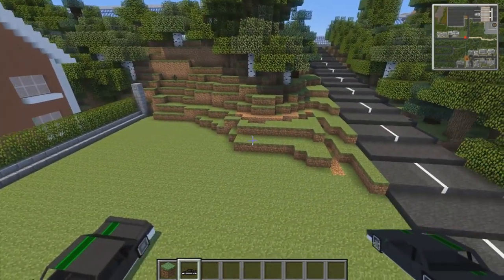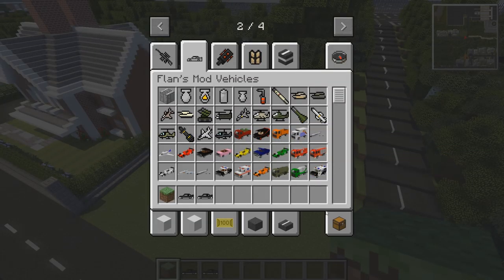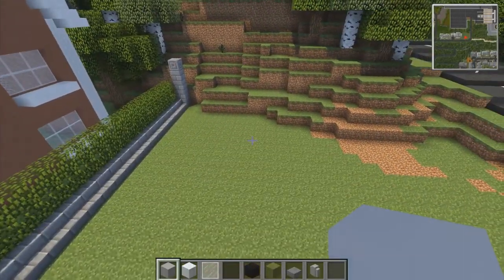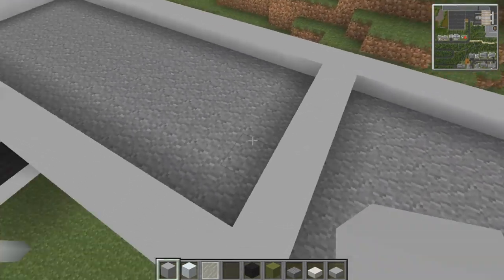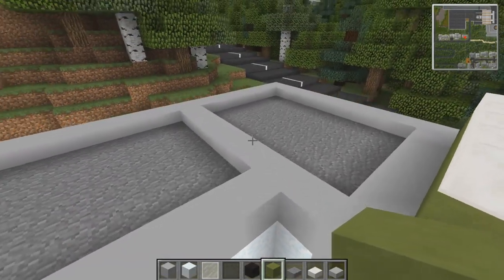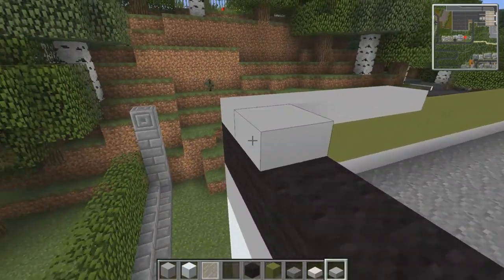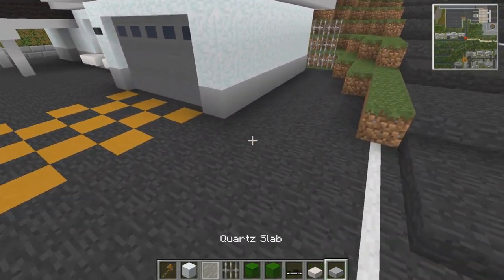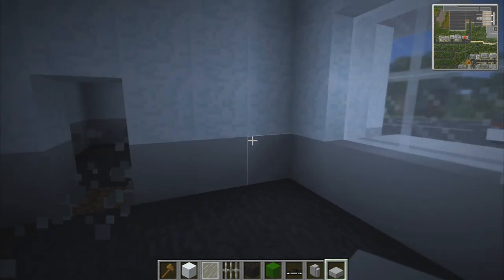How To Build A City :: Minecraft :: Car Rental :: E338